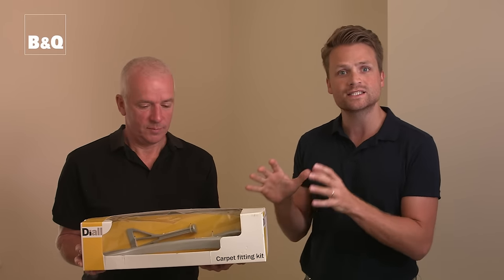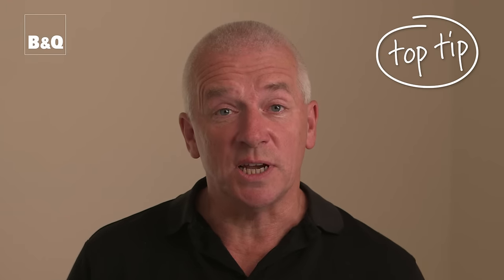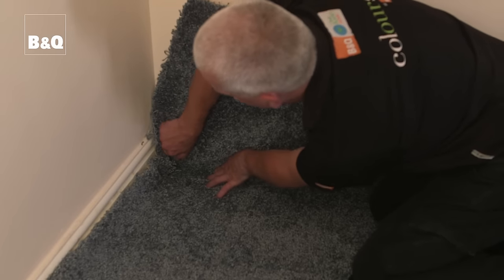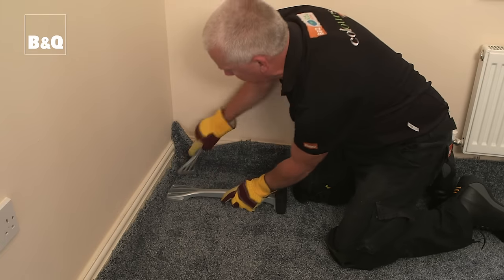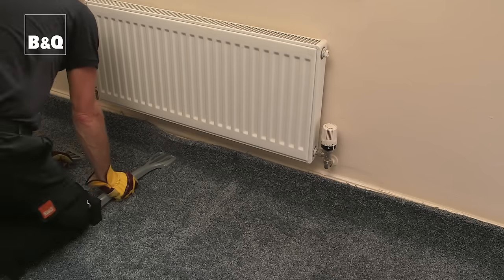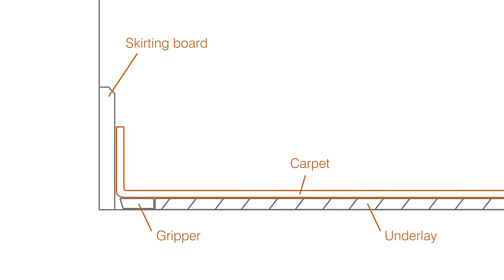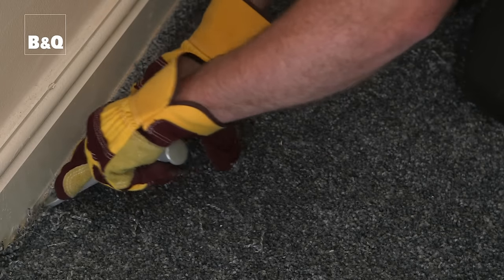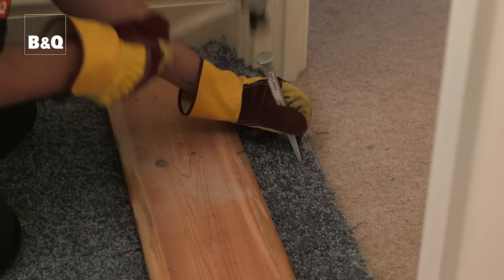How to fit carpet part 2: fitting & trimming carpet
Update: Our HomeFit service will no longer be available from the 9 July 2018. Any existing orders will be honoured until 14 December 2018.

Even though it’s no longer available, we still offer a great kitchen, bathroom and bedroom range. We’d love to help design your dream room too, so visit your local store and speak to a member of our team.

Watch our step-by-step video showing how to fit carpet, with expert advice and top tips to help you complete the job with confidence.

See the other part in this series:
Part 1: Grippers & Underlay